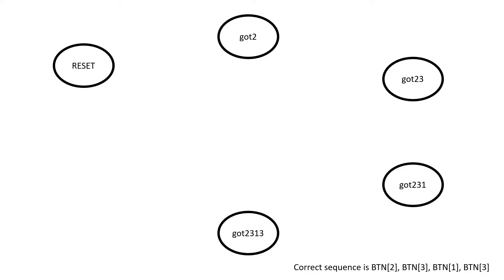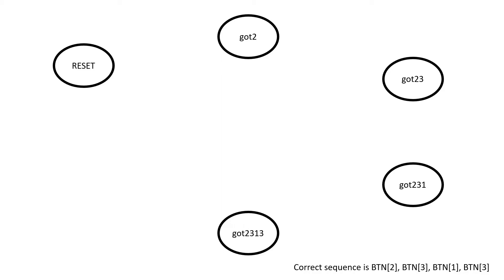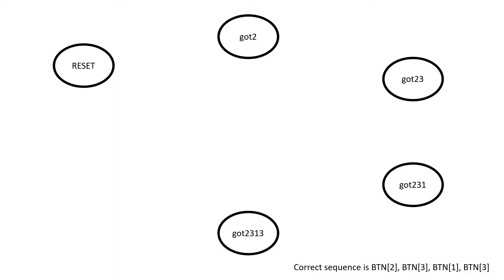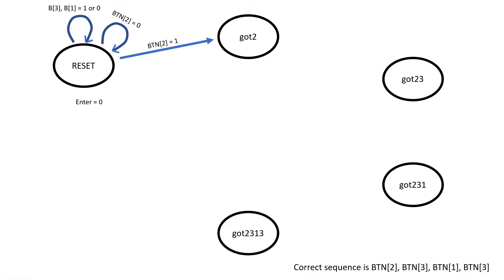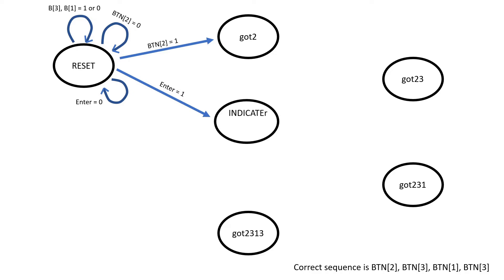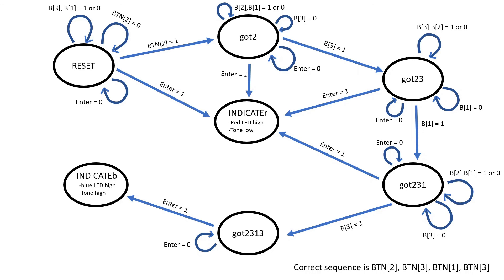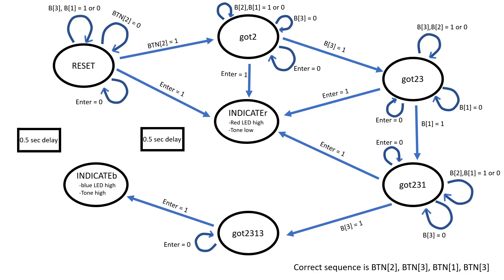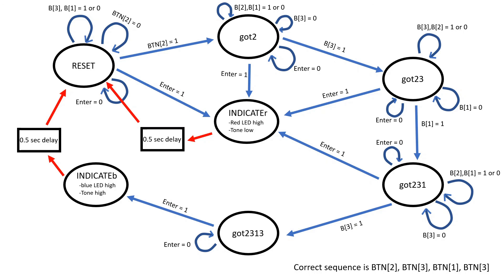Xilinx FPGA Projects With Vivado: Button/Keypad Sequence | Part 1: FSM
A description of the finite state machine (fsm) used for the project. This state machine is a Moore machine, and is used to detect the correct sequence of entered buttons on a FPGA board.